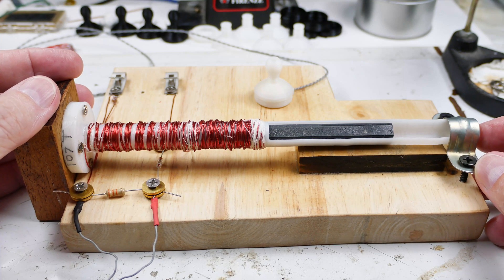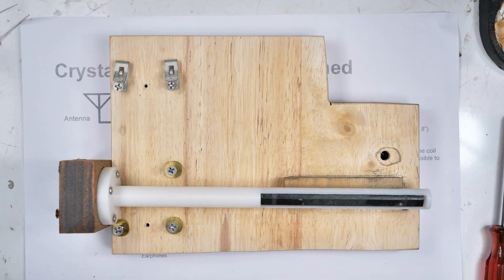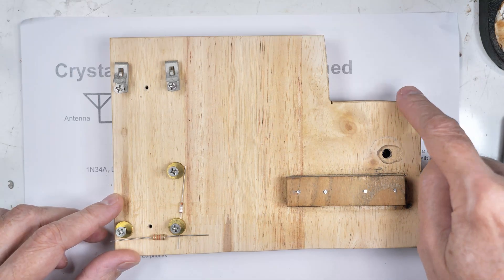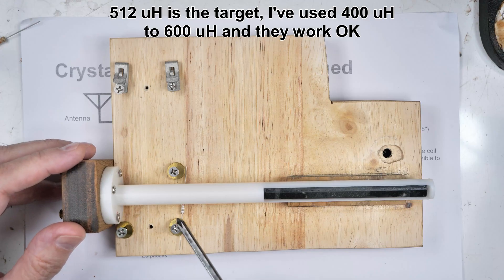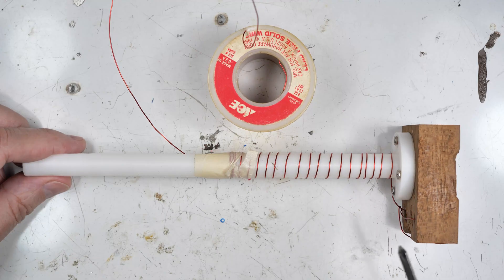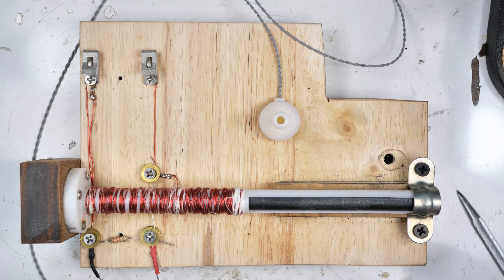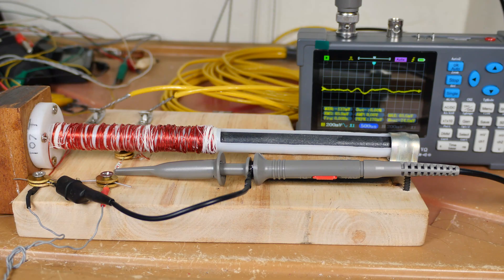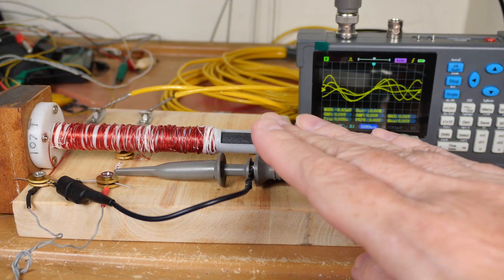Crystal Radio-Simple DIY Induction Tuned Radio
This is a rare type of crystal radio. It uses a 10mm ferrite rod for tuning. In this low-cost DIY build, we walk through making this radio, including prepping the rod, winding a scatterwound coil, stabilizing the windings, and assembling the parts. Great for radio experimenters, and anyone fascinated by crystal radio technology. Whether you’re into vintage electronics, prepping, survival radios, or school projects, this build shows you how to make your own crystal radio that’s compact, tunable, and capable.